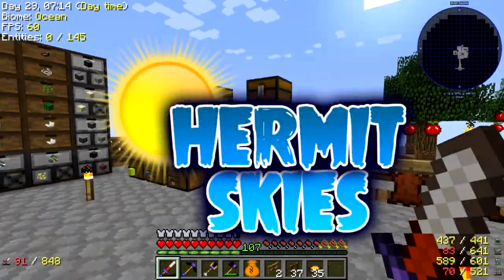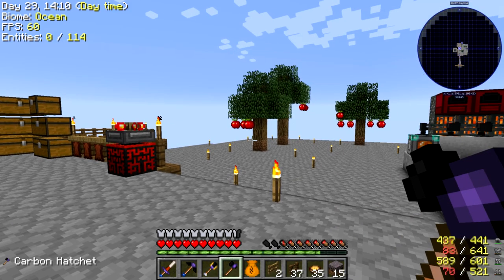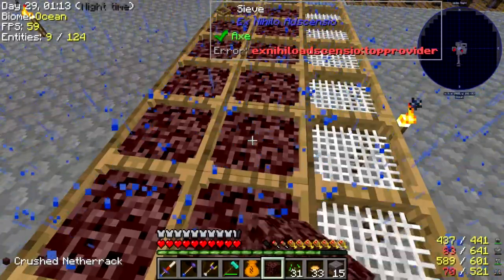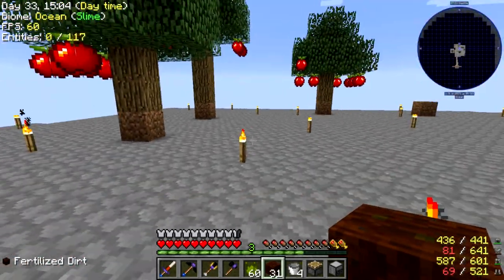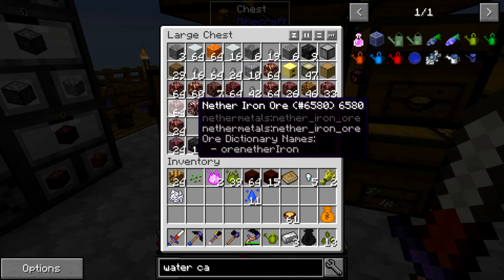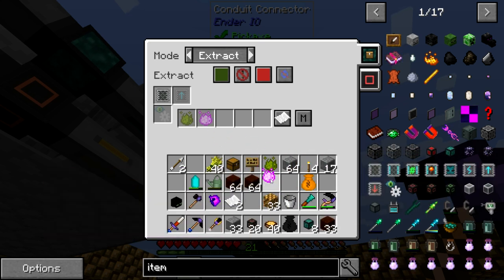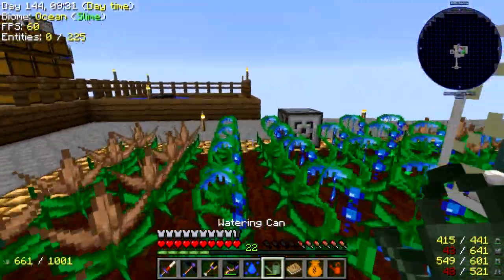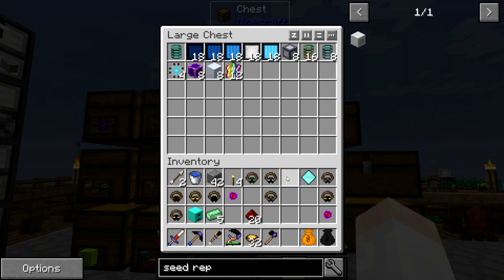Hermit Skies 08 | Inferium Farming | Modded Minecraft Project Ozone Lite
Fun minigame: Count how many different ways I say 'Inferium' in this episode. I counted at least 6.
Today on Hermit Skies we begin Mystical Agriculture and discover a glitch that might be possible to exploit in the next few episodes.

Hermit Skies is a new Modded Minecraft Series that will be seen on this channel every Monday, Wednesday, and Friday. This series is being played in Minecraft 1.10.2 in the Project Ozone Lite Modpack. Join me as we start our journey into the realm of Modded Minecraft.

Project Ozone is a publicly available modpack available on the Twitch launcher.

This particular map though is a custom map designed for Hermit Skies.

-raens22